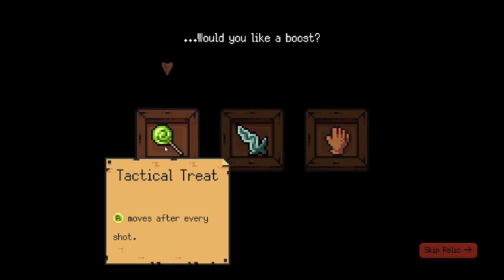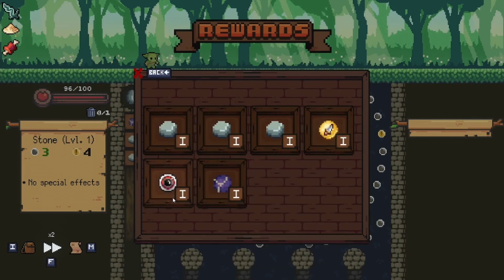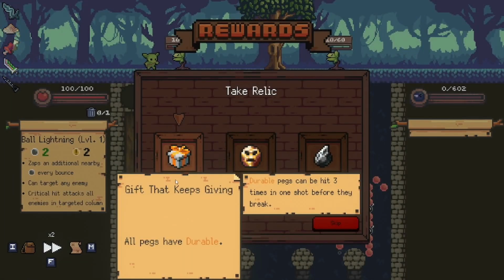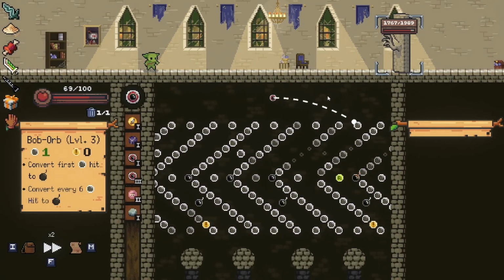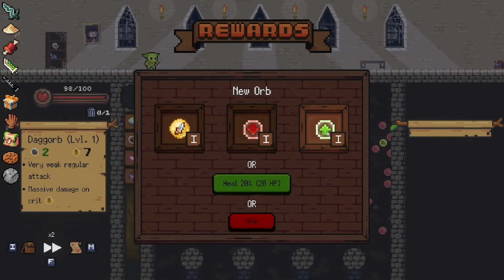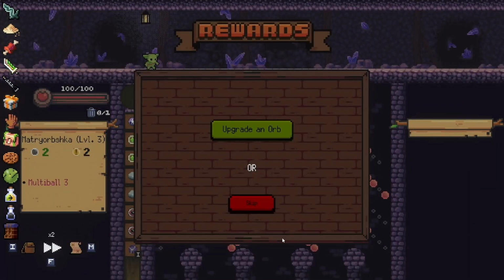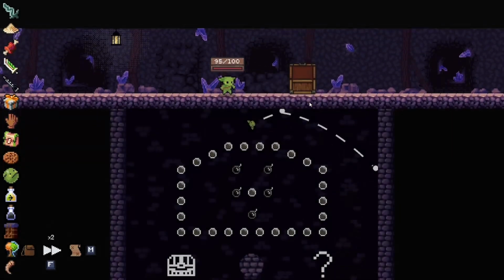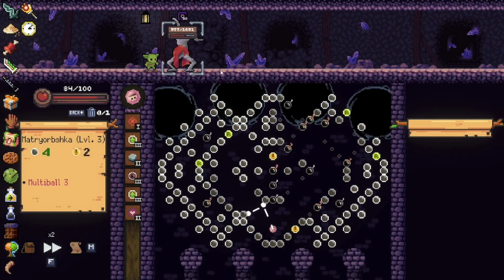Love These New Relics So Much | Lets Play Peglin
Peglin Is A Pachinko Gift Sent From The Roguelike Gods